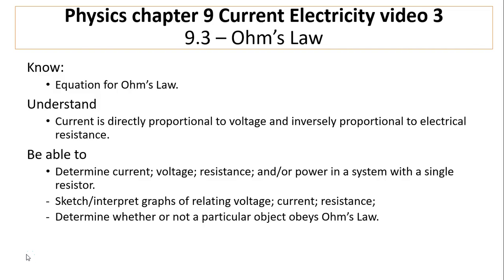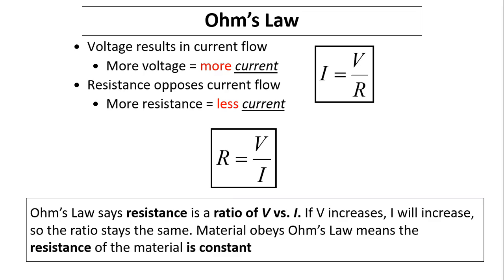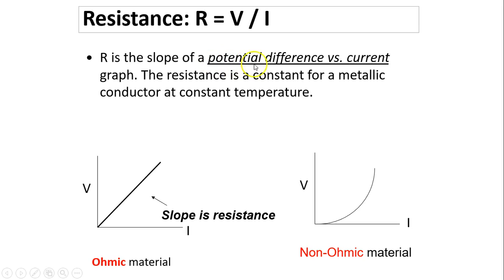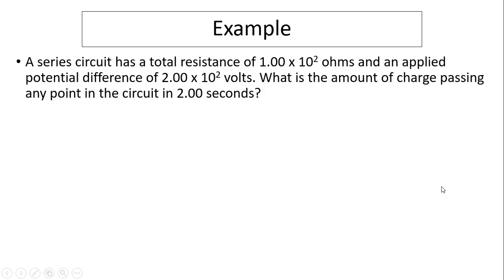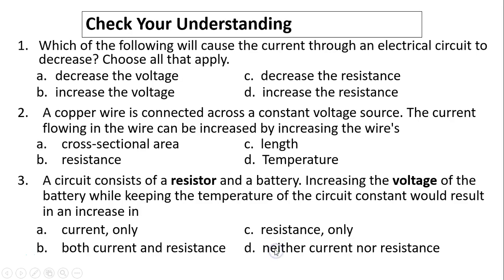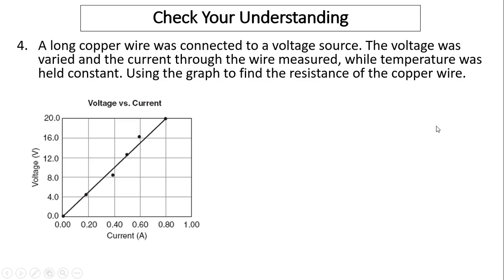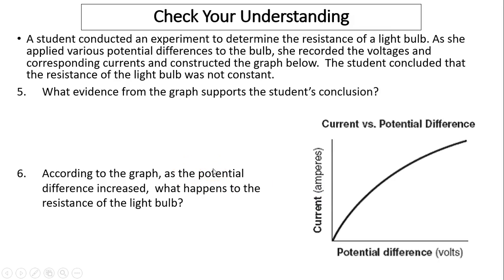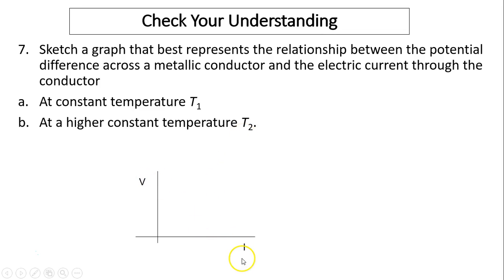9.3 – Ohm’s Law